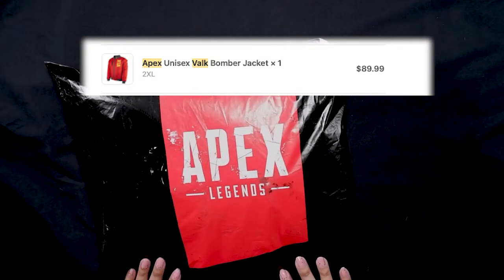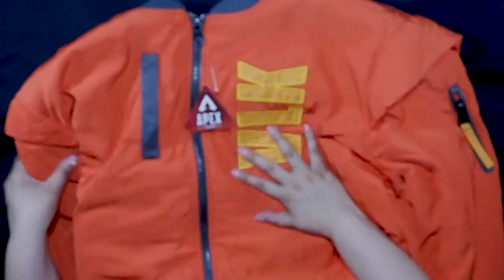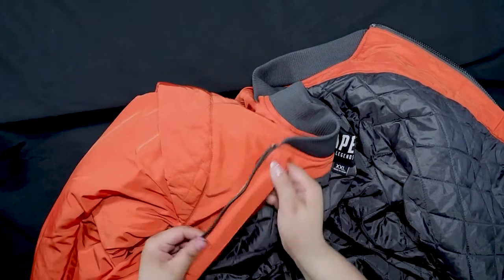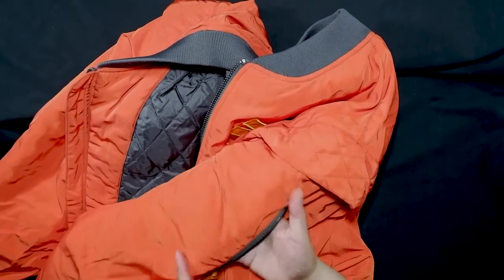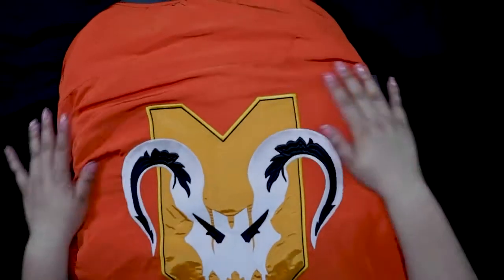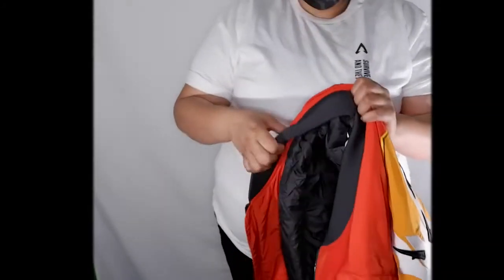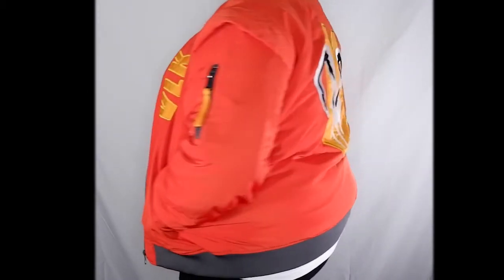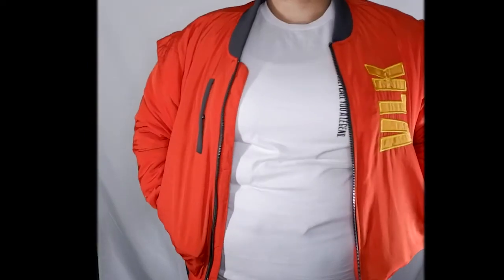Apex Legends | VLK Jacket Unboxing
After 5 months it is finally here!! The Limited Edition Valkyrie Bomber Jacket is here! Since this item was built on anticipation and with the limited quantity I figured I would share with you all an unboxing of this sweet merch! I am working on a full Apex Merch review that will release soon following up this video to go over all the other merch I have bought from the Official EA merch site. I hope it answers any questions you may have on the items and in general help anyone out that has ben thing about grabbing something form the site. Now lets go check out Nessie's new jacket!!

(ﾉ◕ヮ◕)ﾉ*:･ﾟ✧ ✧ﾟ･: *ヽ(◕ヮ◕ヽ)            (ﾉ◕ヮ◕)ﾉ*:･ﾟ✧ ✧ﾟ･: *ヽ(◕ヮ◕ヽ)

Hey all!

I'm LupaTheHuntress and welcome to On the Prowl Gaming! This is On The Prowl Gaming's Main YouTube Channel! Where we have raging fun and real reviews!

All the loves!!! ❤️

@ ontheprowlgaming

On the Prowl Gaming Channel Theme by LupatheHuntress made in Garage Band

This is an original song made by and for On the Prowl Gaming, ask permission for use.

LUPA FACTS!!

Nessie is very fond of the jacket and won't let me wear it out.